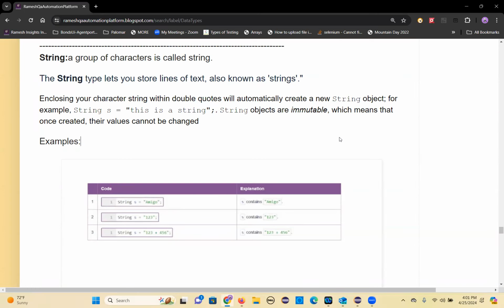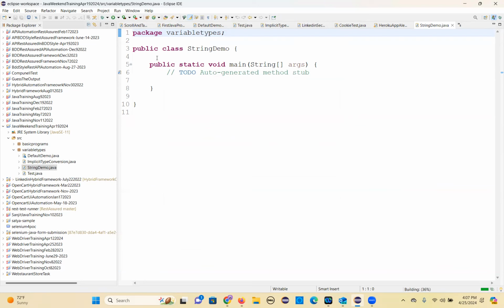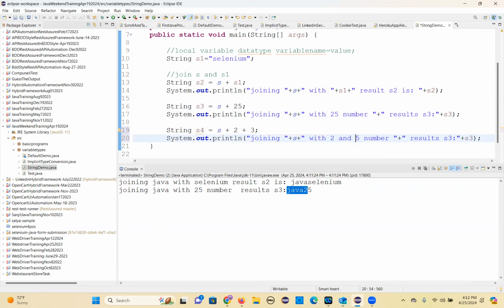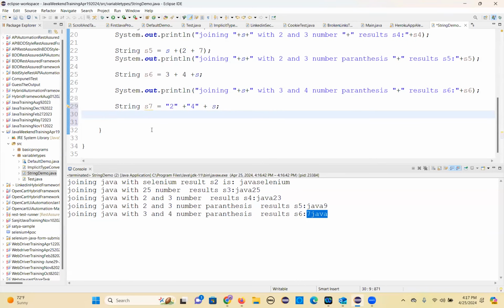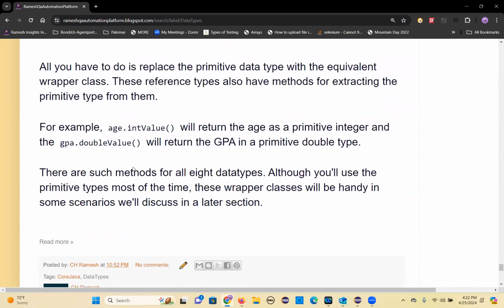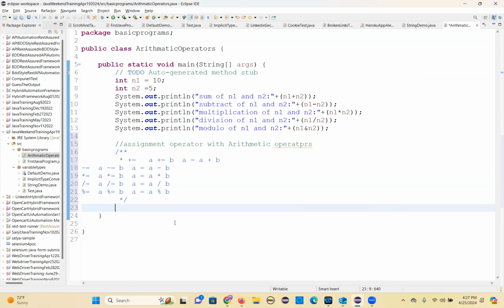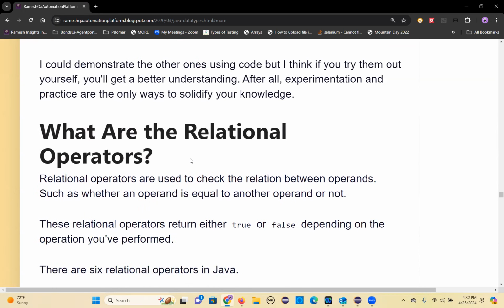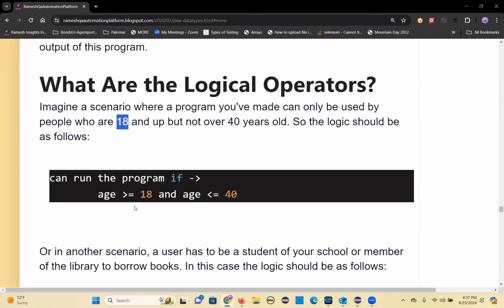CoreJava StringDemo OperatorsDemo APR 25 2024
CoreJava StringDemo
OperatorsDemo
arithmetic
assignment
relational operators